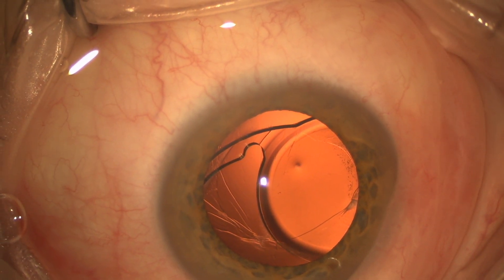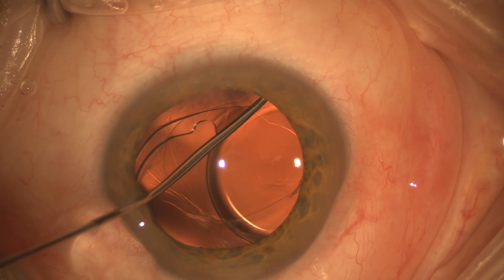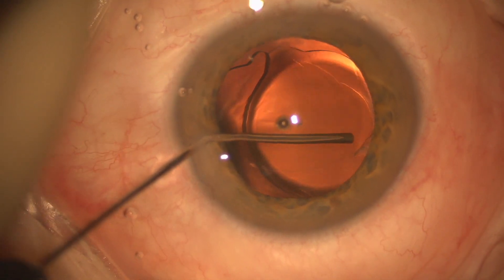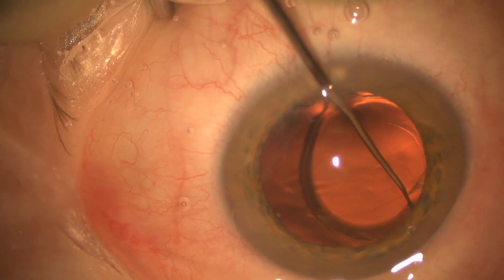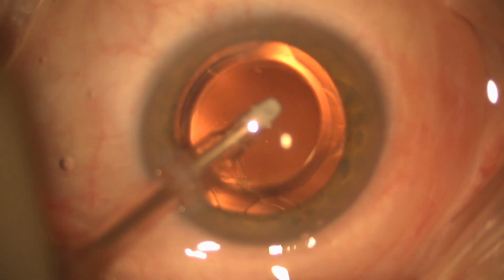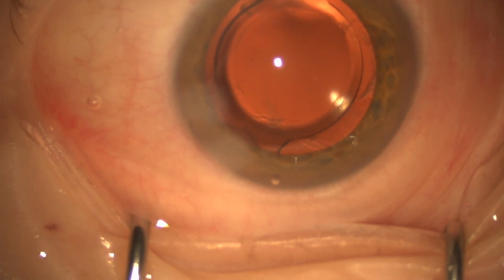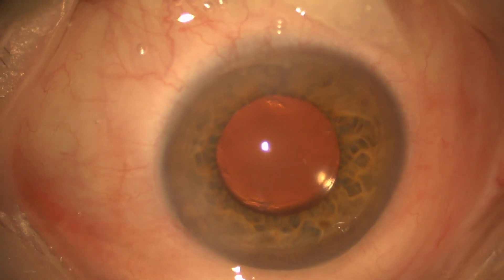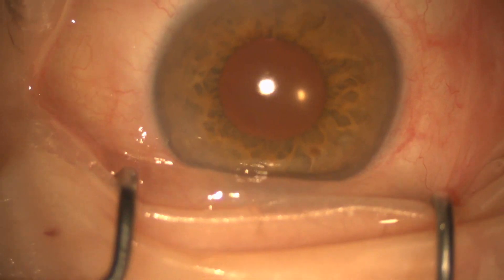IOL Repositioning in Capsular Bag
IOL Repositioning in Capsular Bag.  This is a strange case where the IOL is dislocated but completely in the bag.  Both haptics and the optic are in the bag with an intact anterior and posterior capsule.  Simple rotation recenters the IOL well and optic capture was not required.